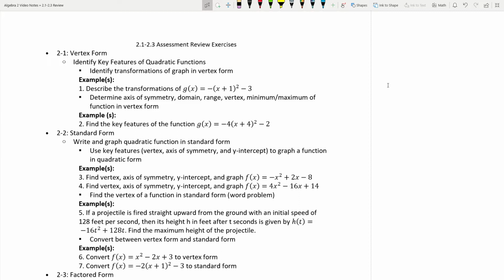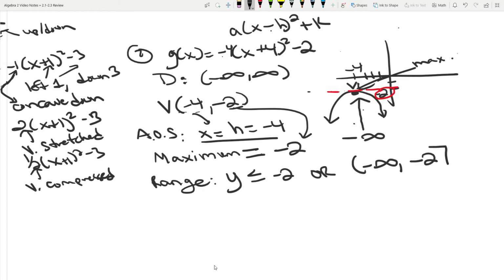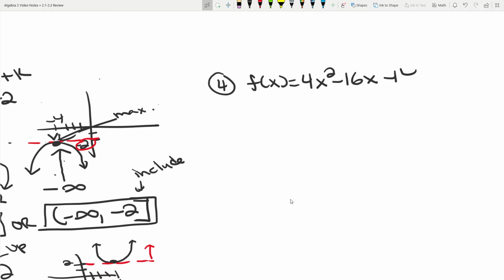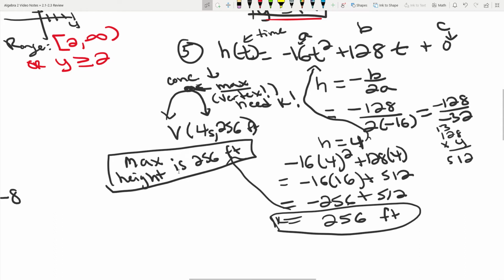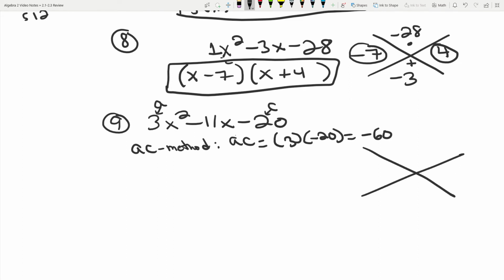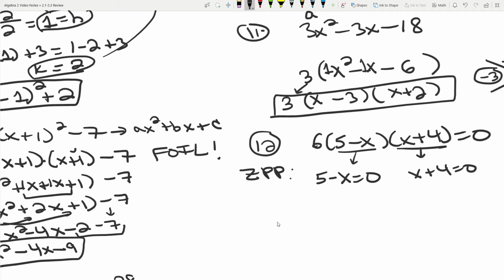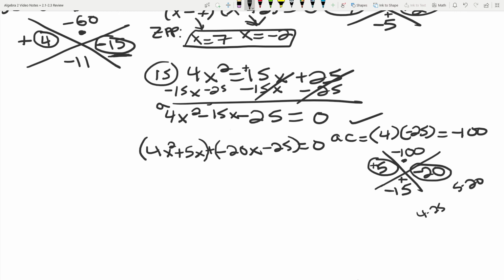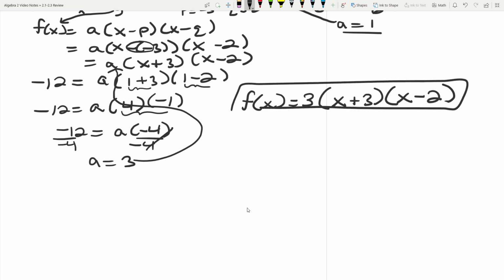Algebra 2 Lesson 2.1-2.3 Review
Review of concepts from 2.1-2.3, vertex form, standard form, and factored form of quadratic functions.